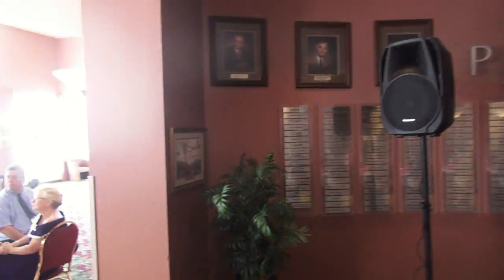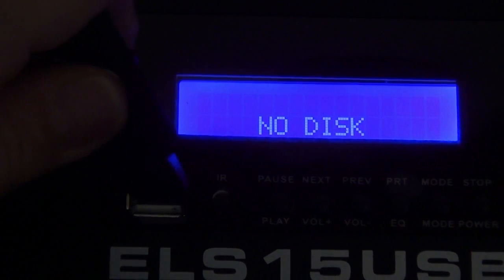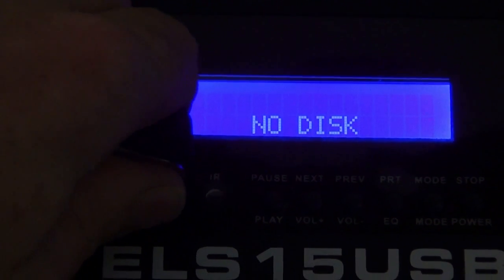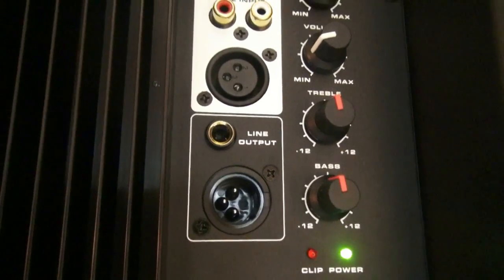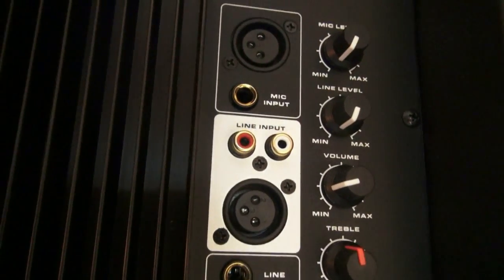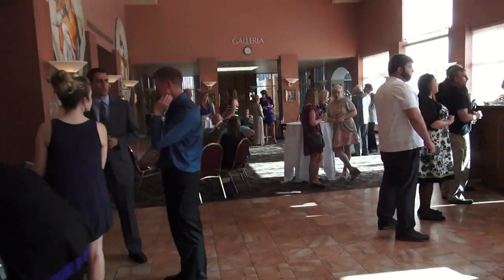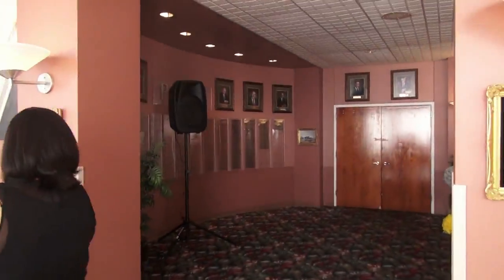Test Drive - Cocktail Music with the American Audio ELS15 USB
Here's how it went